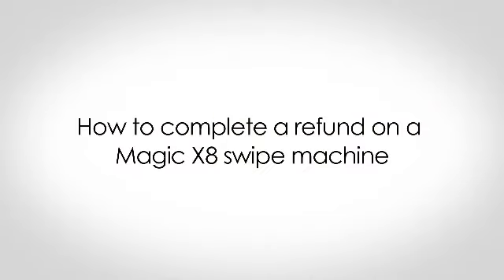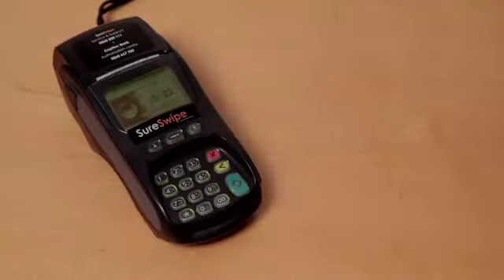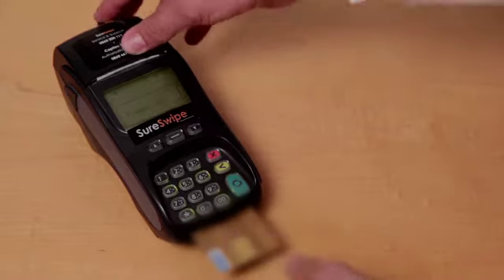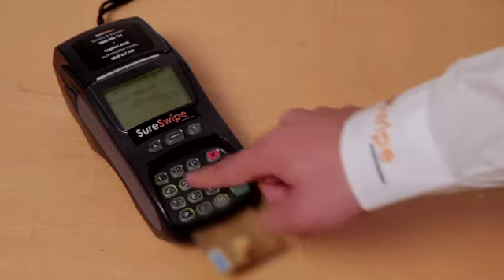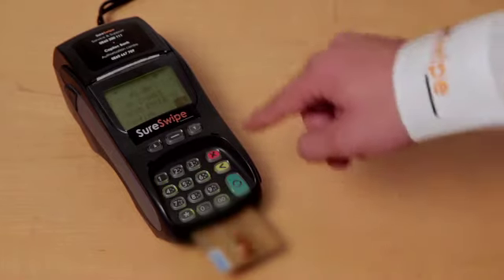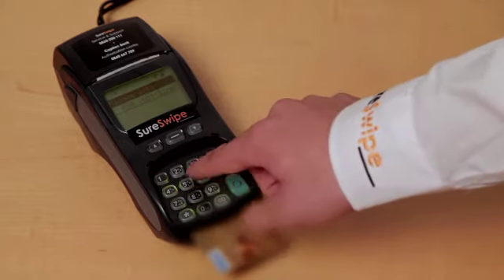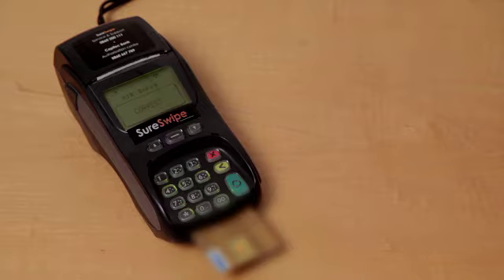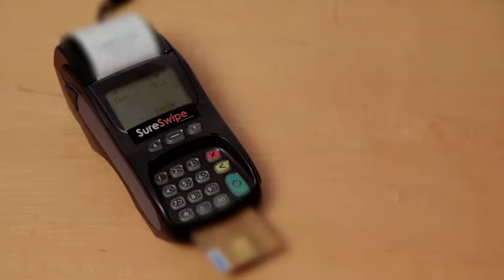How to do a refund on my fixed swipe machine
This video from SureSwipe will guide you on how to do a refund on your fixed swipe machine